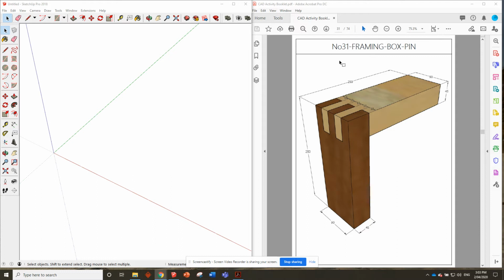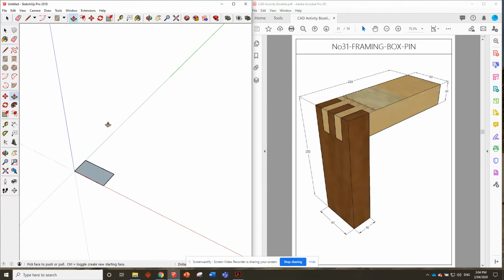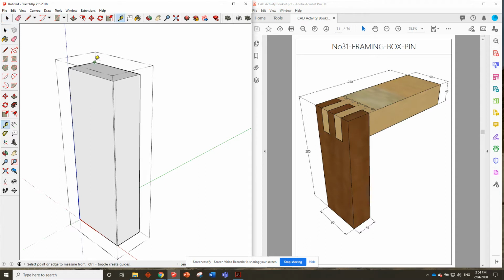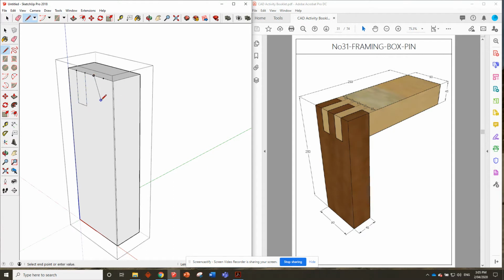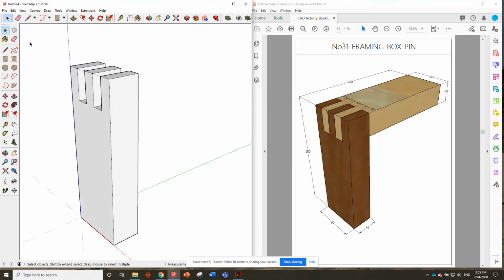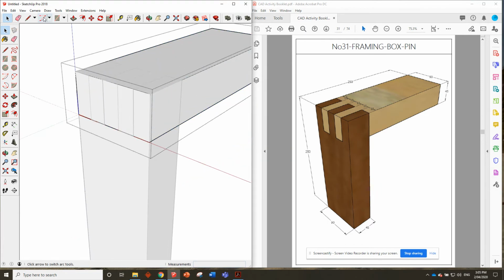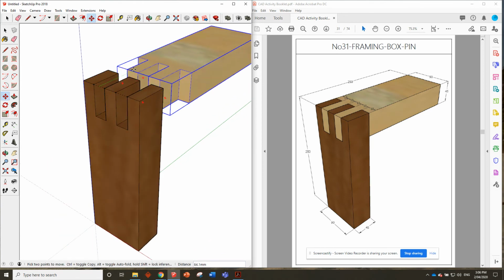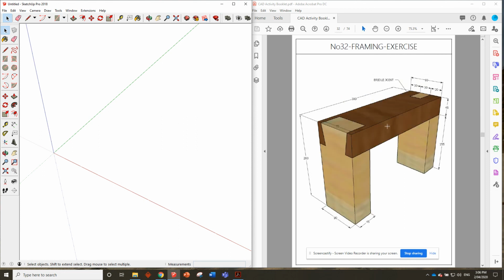No31 FRAMING BOX PIN